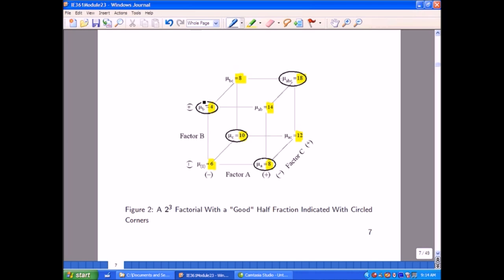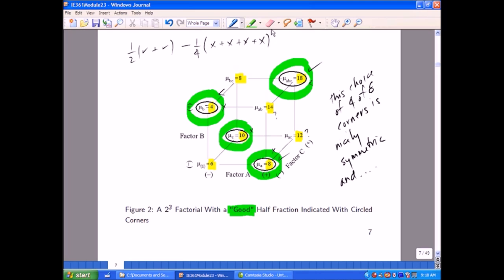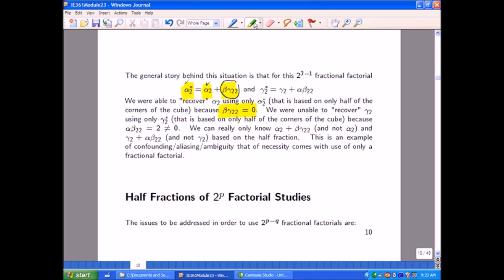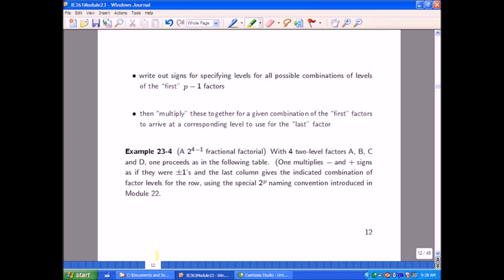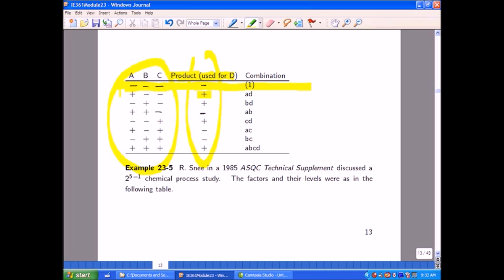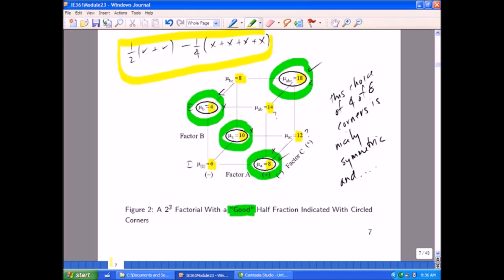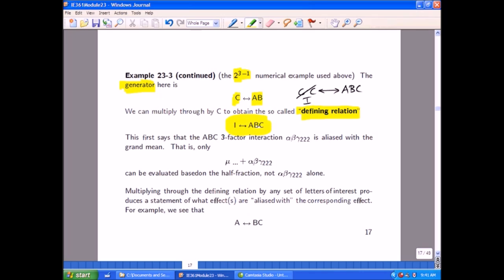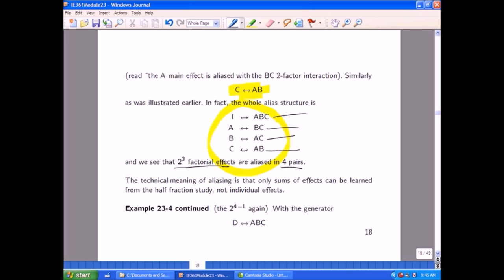IE361 Example 51 2